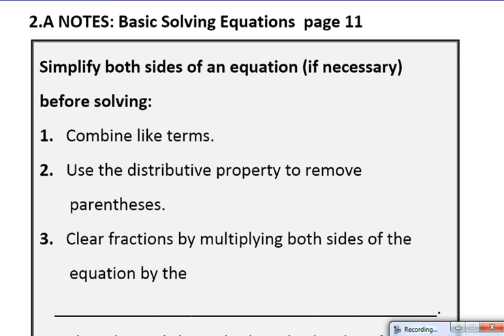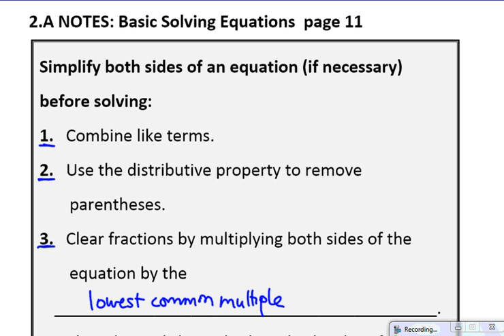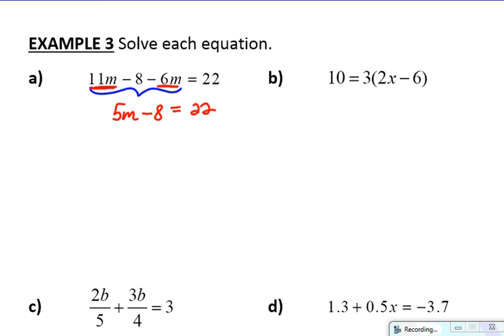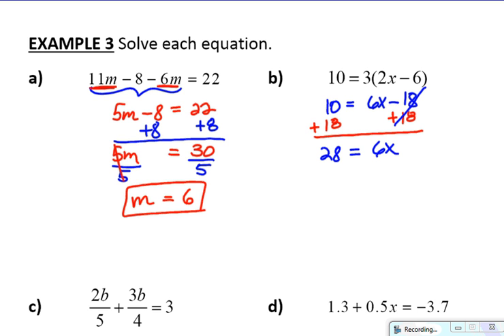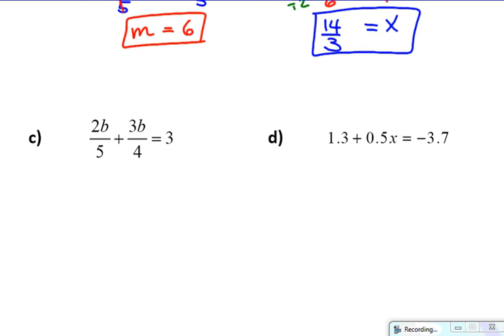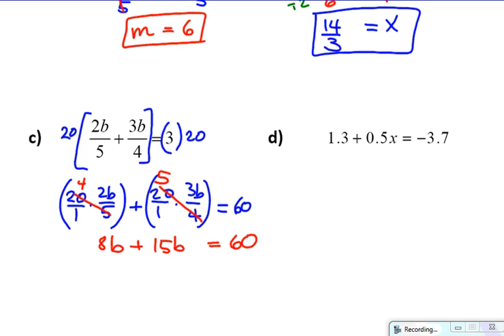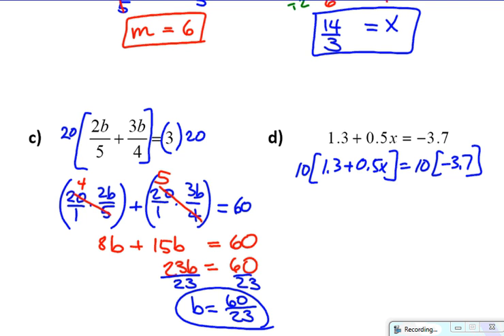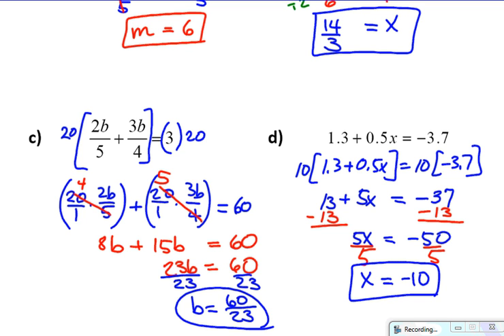A1 2 A basic equations 3